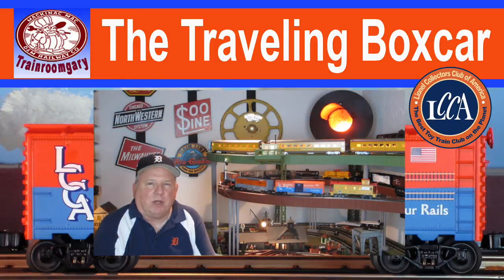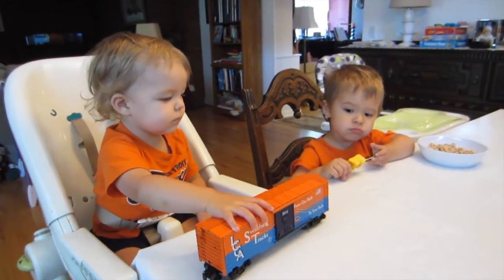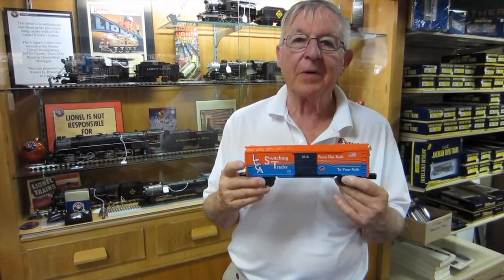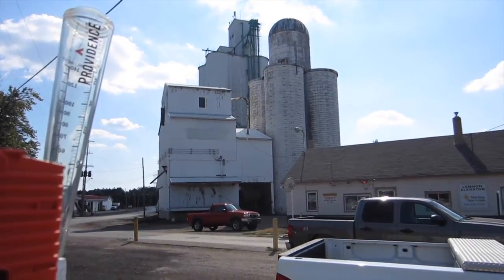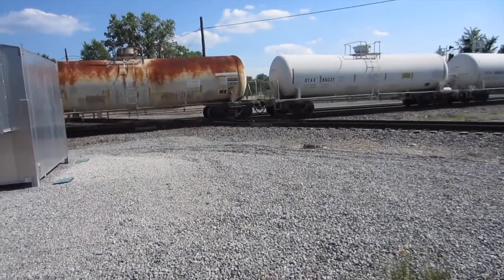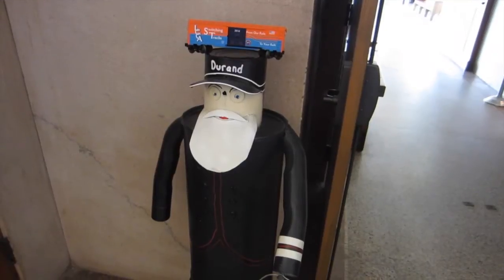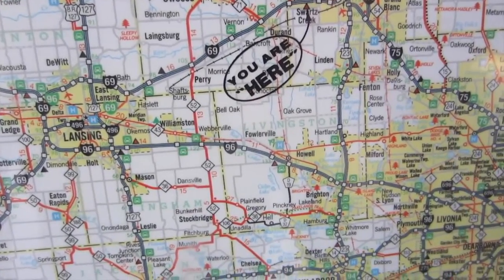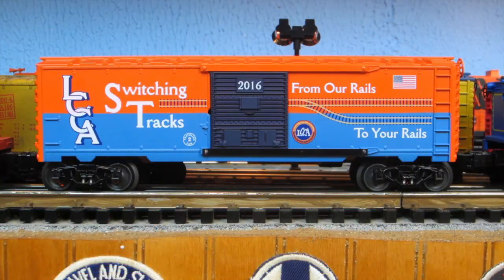The Traveling Boxcar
This video is about the Lionel Collectors Club of America, and their traveling boxcar.  We will go on a field trip and meet Bob Brasseur the owner of a famous Lionel Train Shop.
The boxcar will travel to several famous Michigan locations like, Durand Union Station, At the layout the boxcar will be pulled by a LionChief Plus Steam Locomotive.  ▶︎ This video is for ages 14 & up

All aboard for a ride with Train Room Gary.

“Your Precious Love” by John Deley and the 41 Players

Like to give a shout-out to “T” at “The 20th Century Limited Channel”  for sending me a real cool prize from his You Tube Channel.